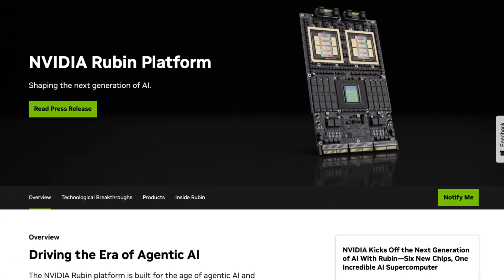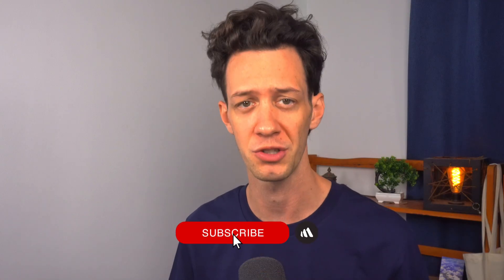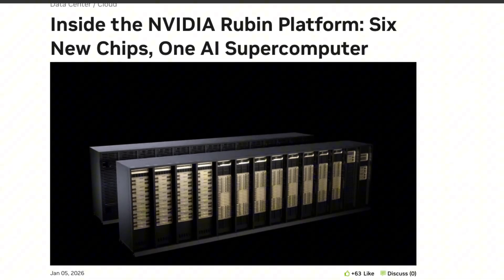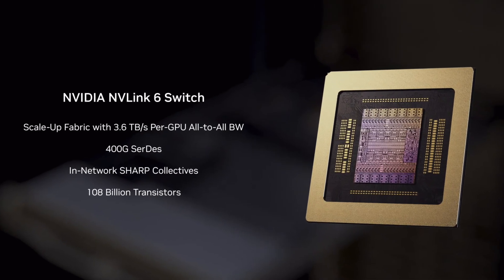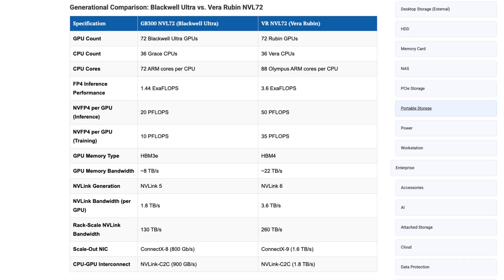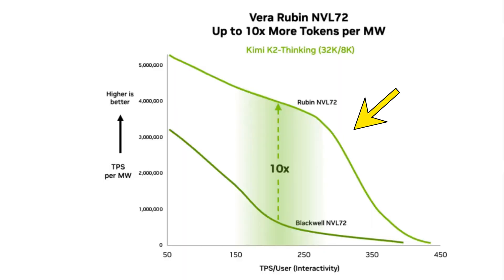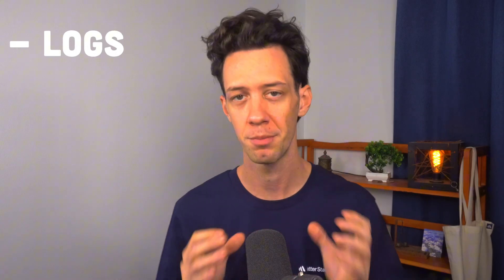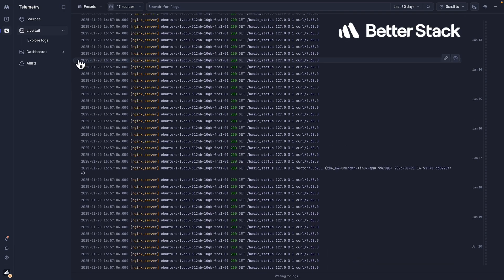NVIDIA's Rubin Changes AI Inference Forever (What You Need to Know)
NVIDIA just unveiled Rubin at CES 2026, a next-gen AI platform designed for inference at massive scale. In this video, we break down what Rubin actually is, how it compares to Blackwell, and what it means for developers building LLMs, AI agents, and real-time AI systems.

Rubin isn’t just a faster GPU. It’s a rack-scale AI system built from six tightly connected chips, powered by NVLink 6, HBM4 memory, and massive GPU-to-GPU bandwidth.

📌 Chapters:
00:00 NVIDIA Rubin at CES 2026 (Why devs should care)
00:34 What Is NVIDIA Rubin? (Vera Rubin explained)
00:55 Rubin architecture: GPUs, CPUs, NVLink 6
01:29 New HBM4 Memory
01:56 Inference costs, fewer GPUs, real dev impact
02:20 Observability challenges at Rubin scale
02:45 Future-proofing for Rubin